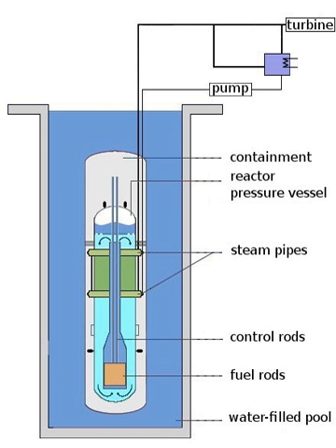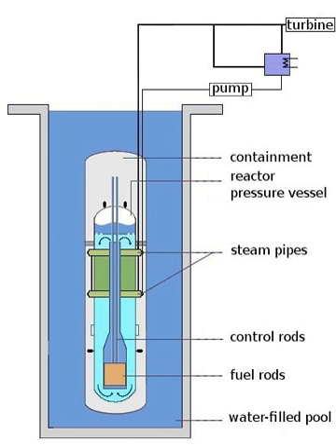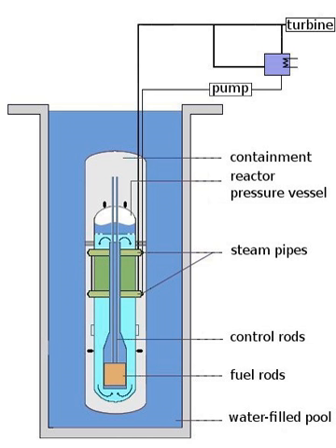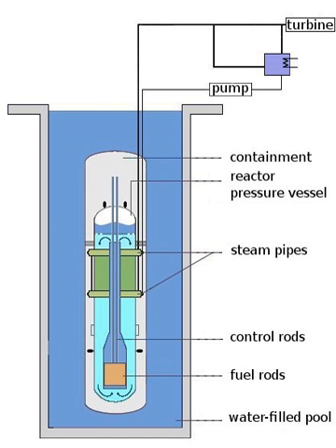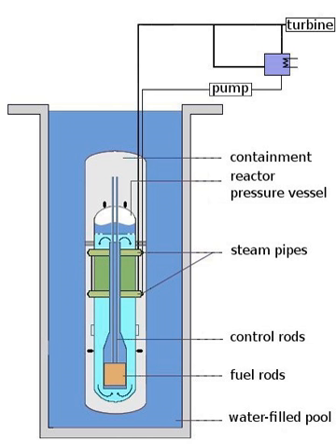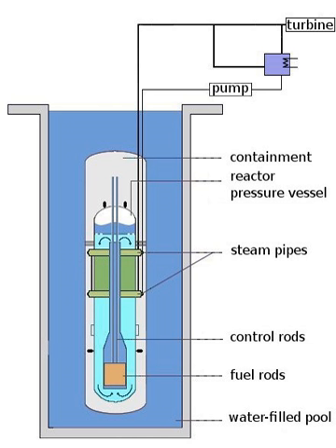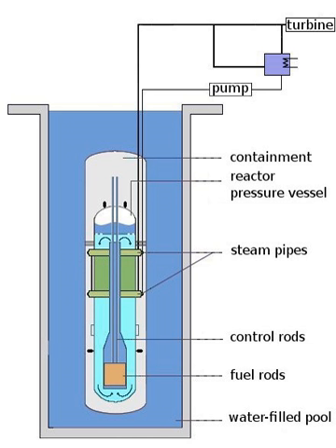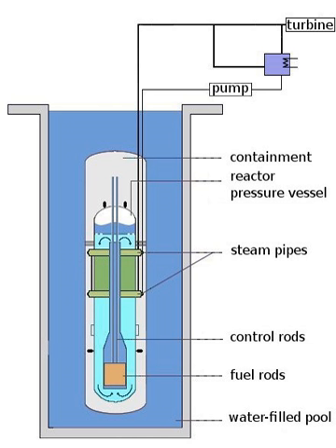Light water reactors | Wikipedia audio article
00:00:40 1 History
00:00:48 1.1 Early concepts and experiments
00:03:46 1.2 First Pressurized Water Reactors
00:04:39 1.3 First Boiling Water Reactor
00:05:03 2 Overview
00:09:48 2.1 LWR Statistics
00:10:03 3 Reactor design
00:12:17 3.1 Control
00:13:52 3.2 Coolant
00:15:05 3.3 Fuel
00:18:59 3.4 Moderator
00:22:07 4 PIUS reactor
00:22:40 5 See also

- Socrates

SUMMARY
The light-water reactor (LWR) is a type of thermal-neutron reactor that uses normal water, as opposed to heavy water, as both its coolant and neutron moderator – furthermore a solid form of fissile elements is used as fuel. Thermal-neutron reactors are the most common type of nuclear reactor, and light-water reactors are the most common type of thermal-neutron reactor.
There are three varieties of light-water reactors: the pressurized water reactor (PWR), the boiling water reactor (BWR), and (most designs of) the supercritical water reactor (SCWR).